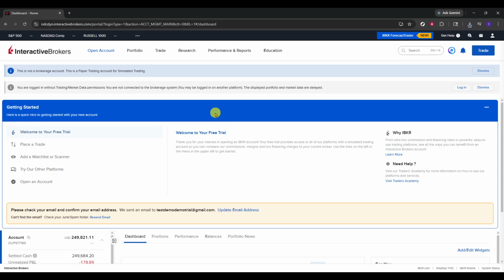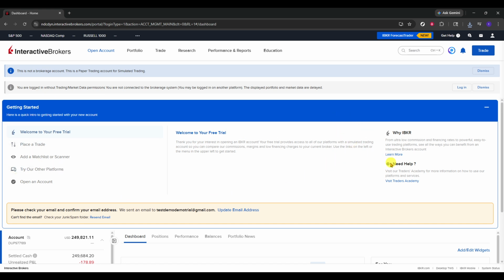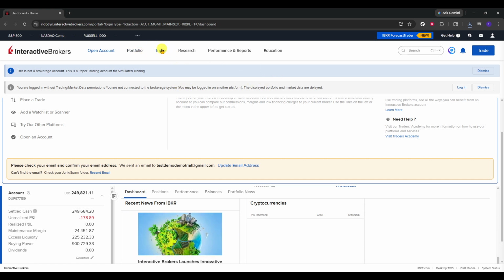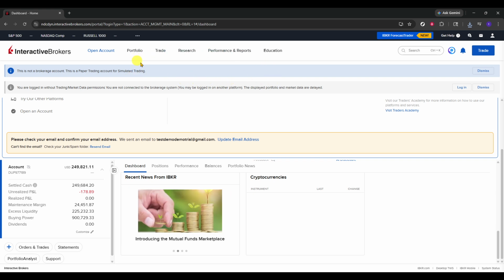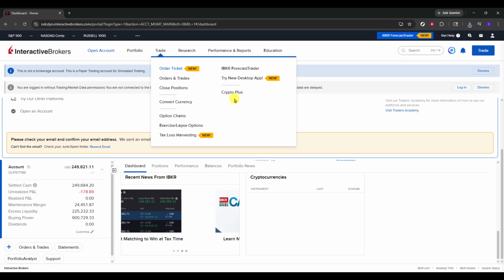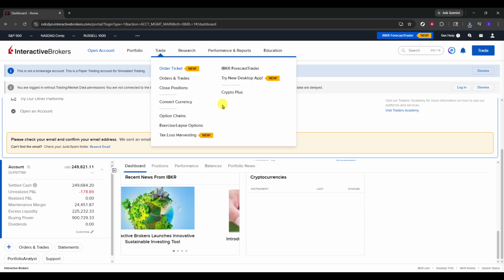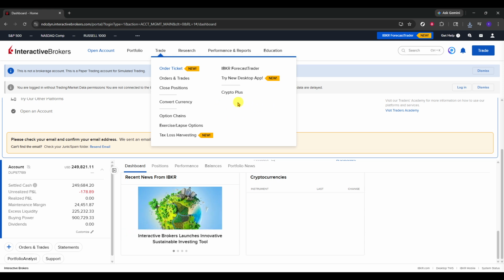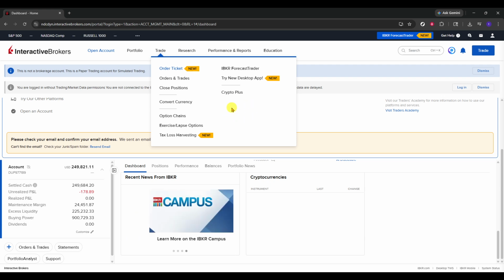How To Get Trading Permissions On Interactive Brokers (2026) (Complete Guide)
Learn how to get trading permissions on Interactive Brokers in this simple and beginner-friendly guide. This tutorial shows you how to enable trading permissions on your IBKR account, adjust your settings, and start trading different assets. Whether you're new to Interactive Brokers or setting up your account for the first time, this guide will help you quickly get trading permissions and begin trading with confidence.